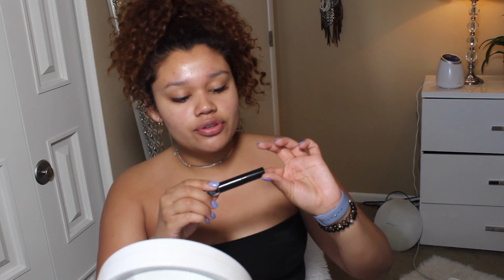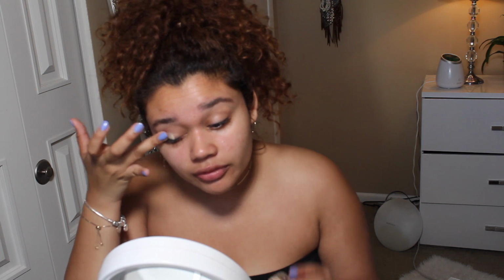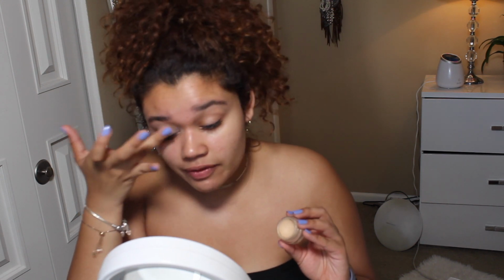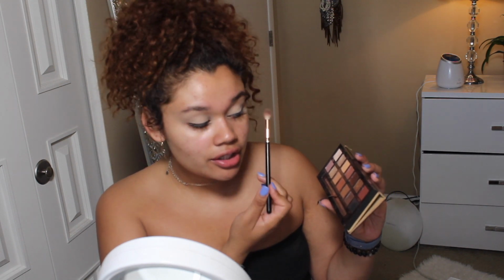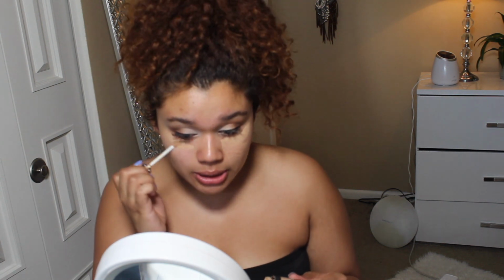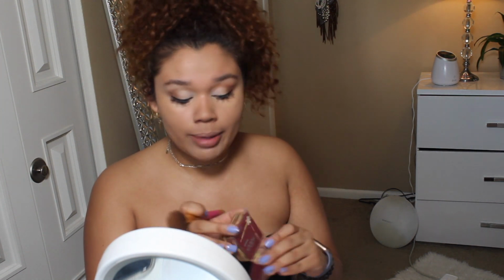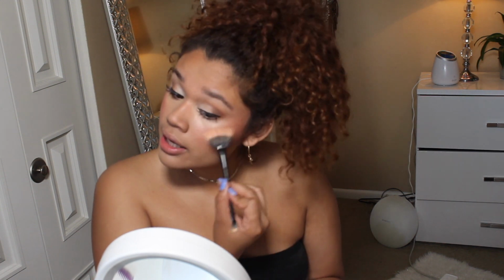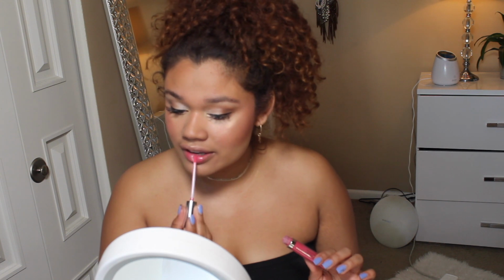Chit Chat GRWM: Everyday makeup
Hi loves,
In todays video I do a quick GRWM and talk about being single and enjoying it. I hope you enjoy!

Products used:

eye primer

Liner: Unavailable

Powder foundation

Blush: unsure

lipgloss (In Kanini)